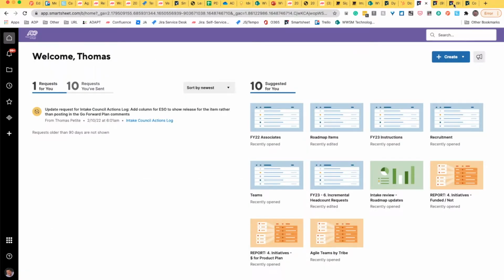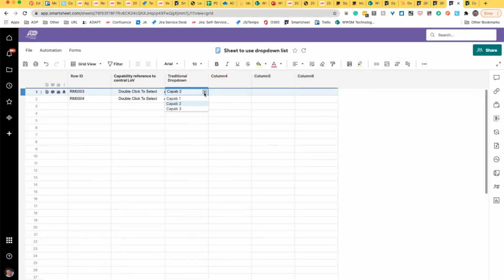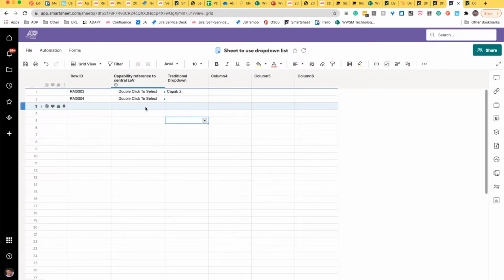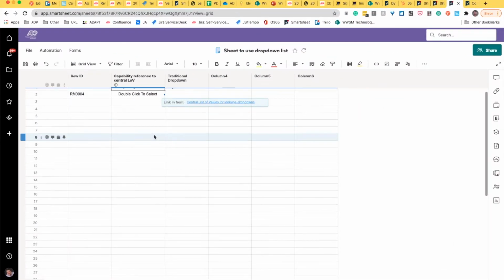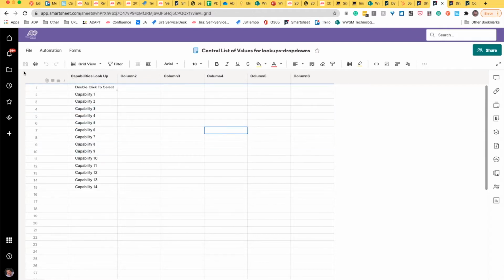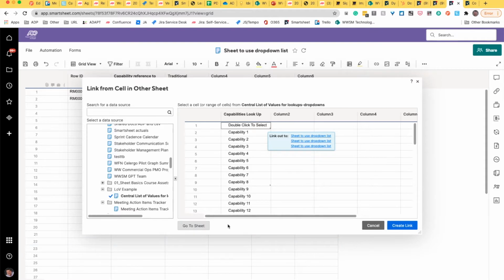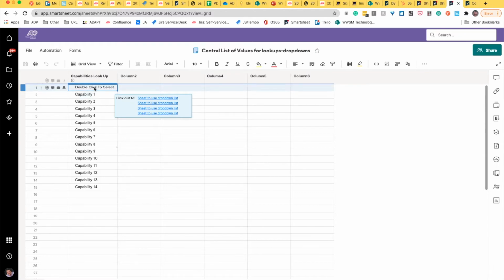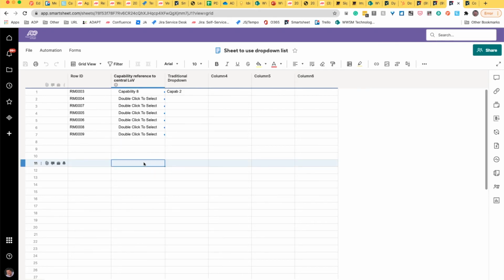Smartsheet central list of values rather than dropdown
Smartsheets - Smartsheet reference a central list of values rather than dropdown

We know that with a Smartsheet dropdown column, we can't reference a central list of values.
This is a pain because you have to maintain the lists on every sheet we need the list.
Well, I have a workaround.

Watch this 4 min video where I explain it.

- link to cell - cell references
- dropdowns
- Paste Special